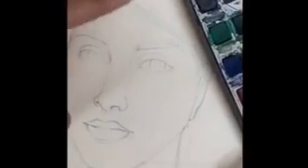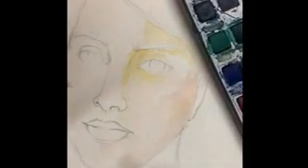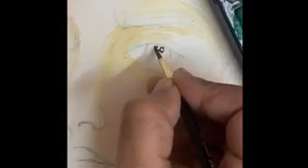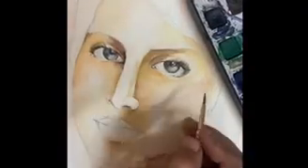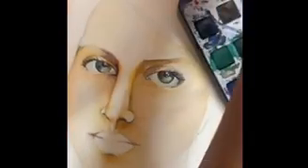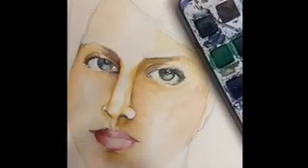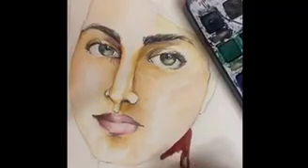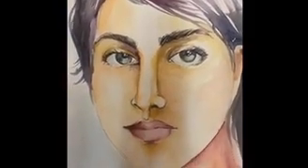Class Middle and senior school Art Topic How to paint a portrait By Ms Garima Singh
Class Middle and senior school

Art

Topic How to paint a portrait

By Ms Garima Singh